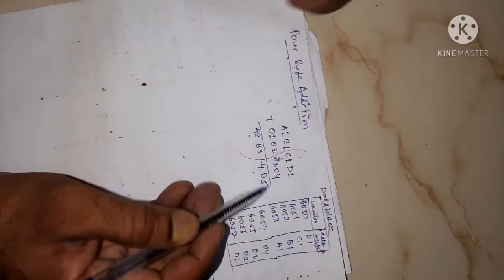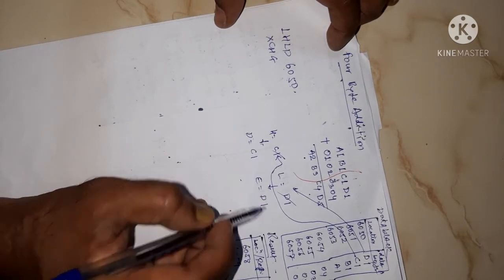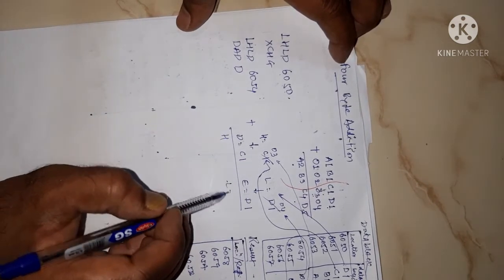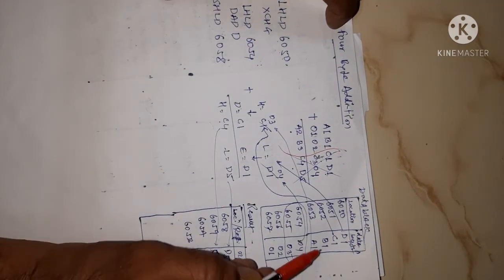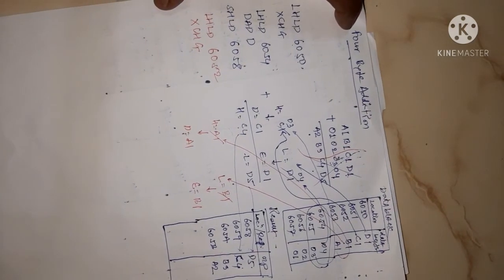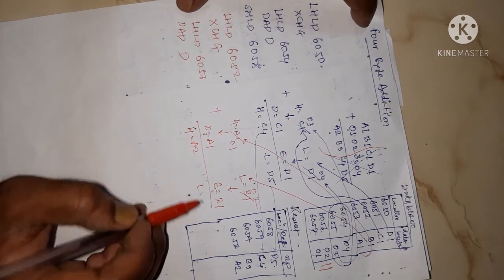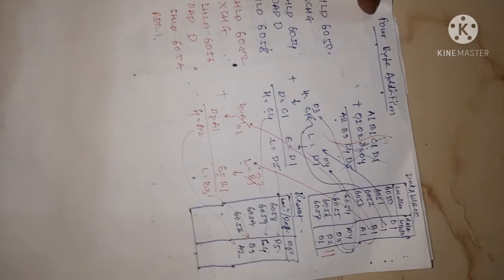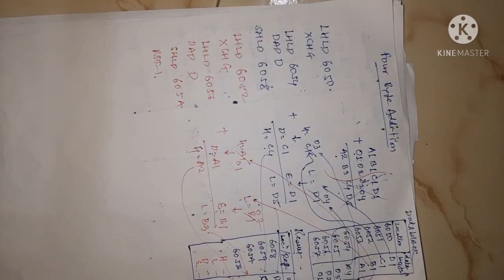4 Byte addition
8085 pgms.